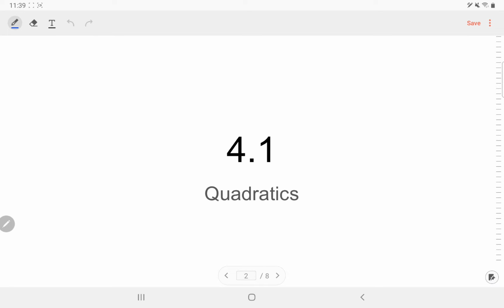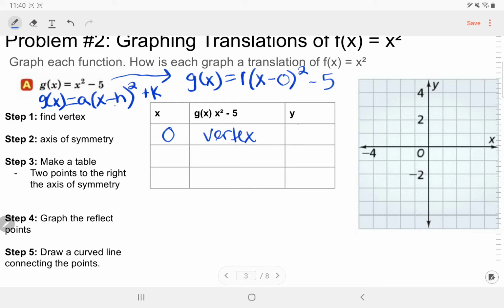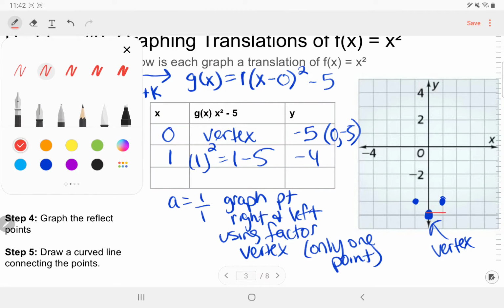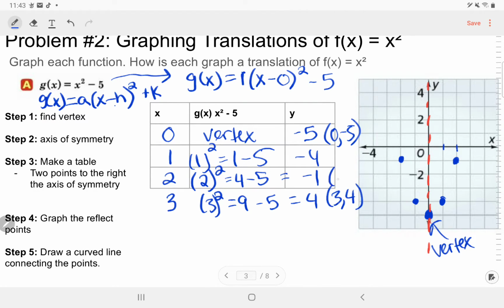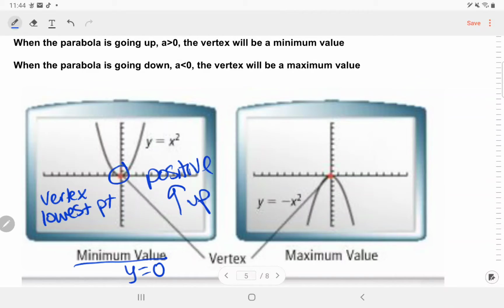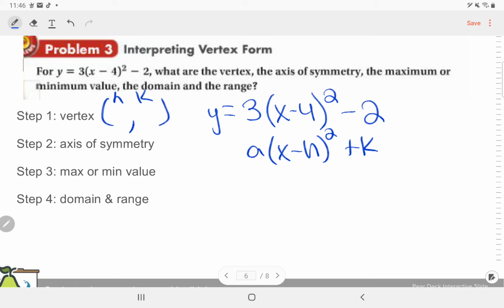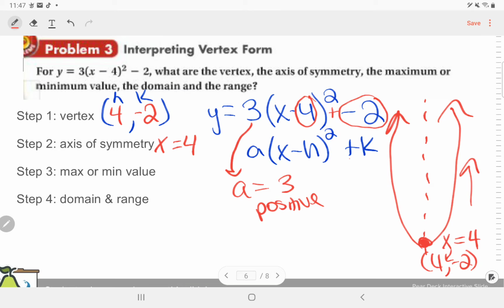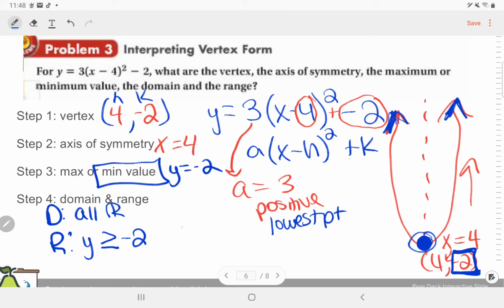4.1 Quadratic Equations in Vertex Form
Graphing and interpreting Quadratic equations in Vertex Form